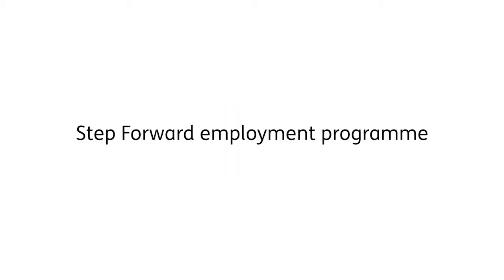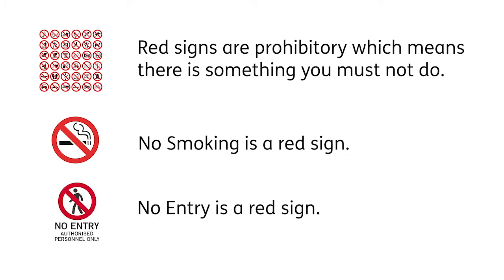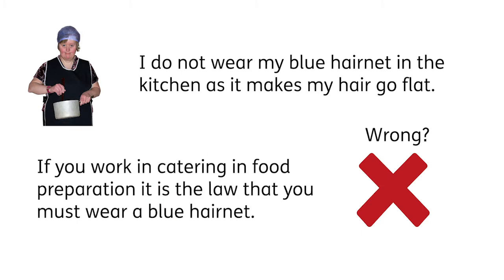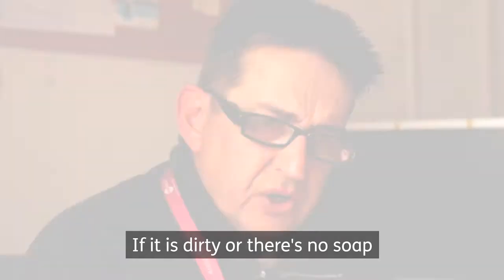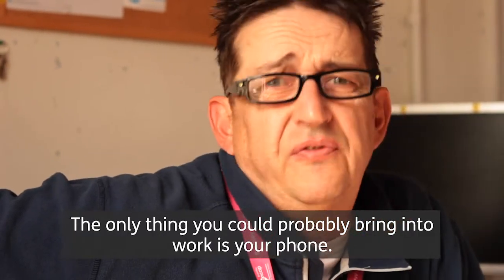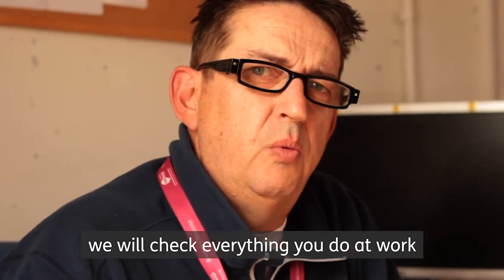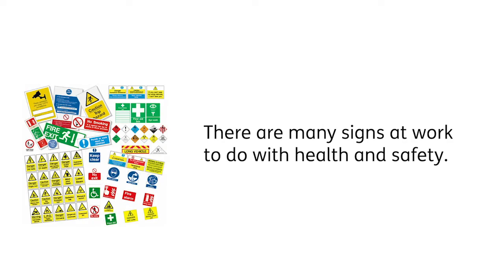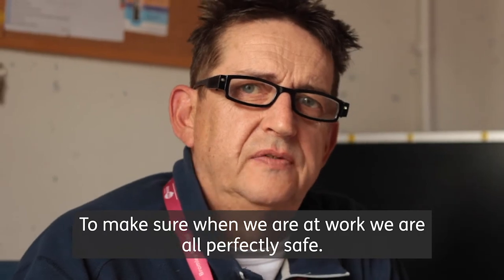Step Forward (Workshop 3) Health and Safety at Work